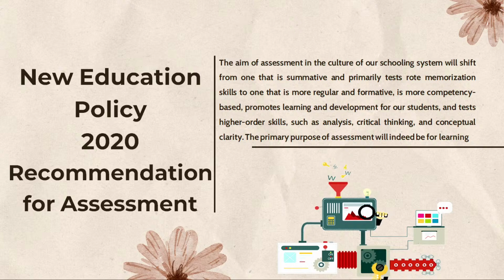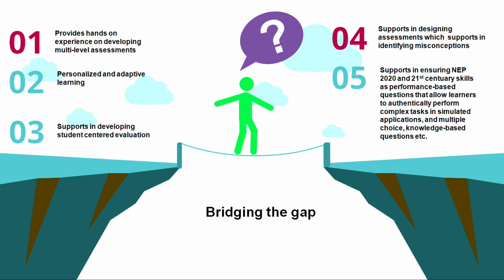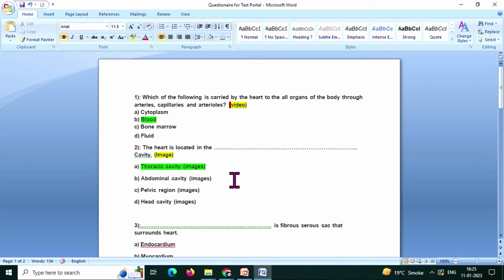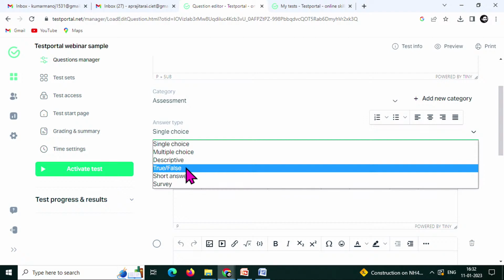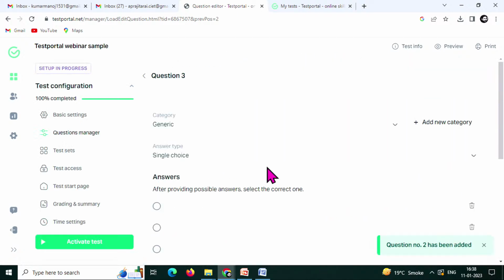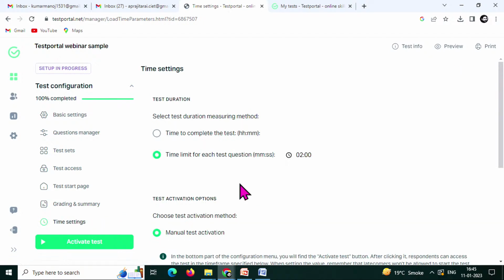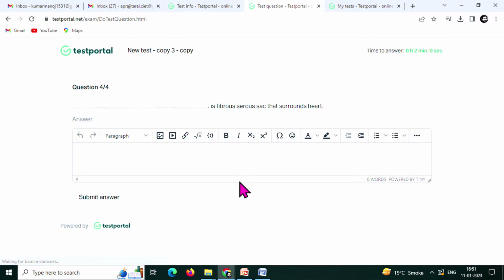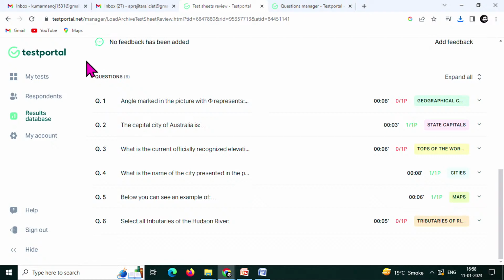"Webinar: Exploring Testportal for Teaching-Learning".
CIET-NCERT organizes webinars on the areas related to ET and ICT, from 4:00-5:00 pm.

The webinars may be viewed on:

1. DD Free dish channel #128

2. Zee Dish TV Channel #950

3. Tata Sky Channel #756

4. Airtel TV Channel #440

5. Videocon Channel #477

6. Jio TV Mobile App